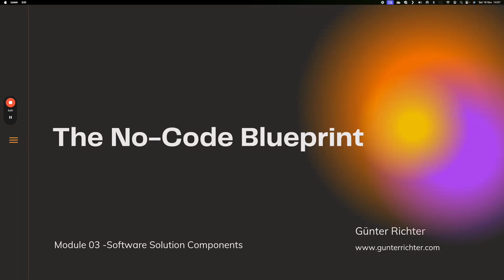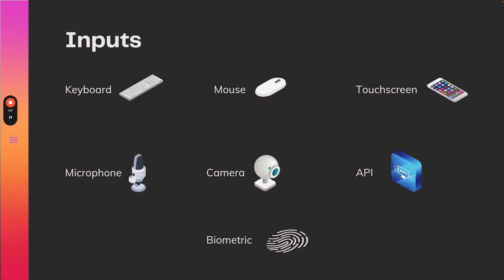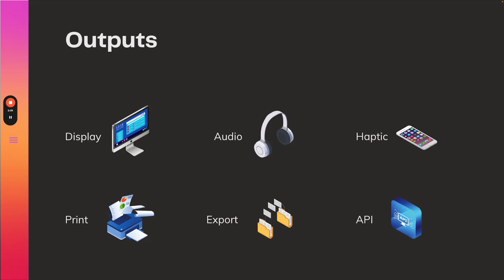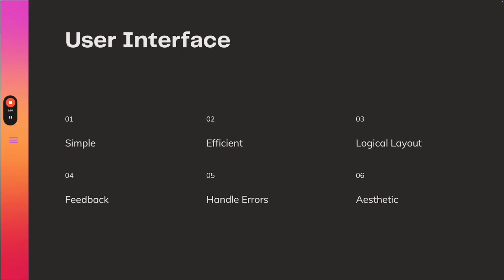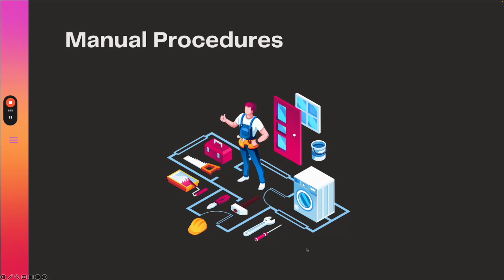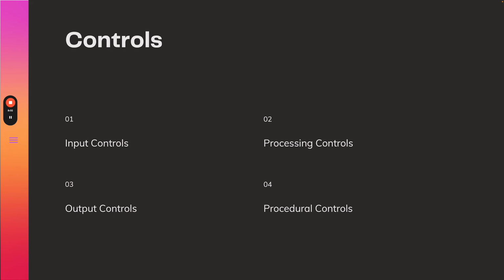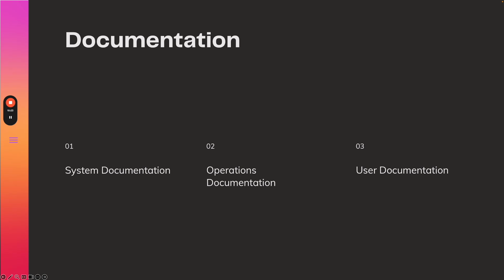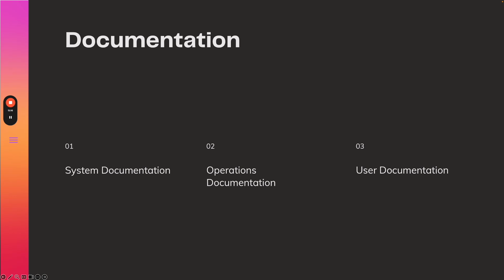Designing Software Solutions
The intent of this module is to get you thinking about the sorts of components that you will need to consider when designing your software application. You can think of these as the logical building blocks that will make up your software application.

It is also important to note that whilst many of the components are technical in nature, others are not. It is important that you consider both when building your application.

Let’s work through the list.